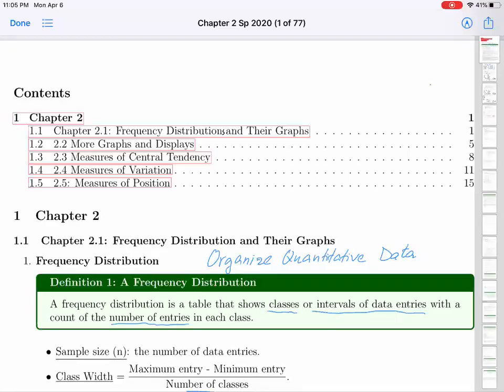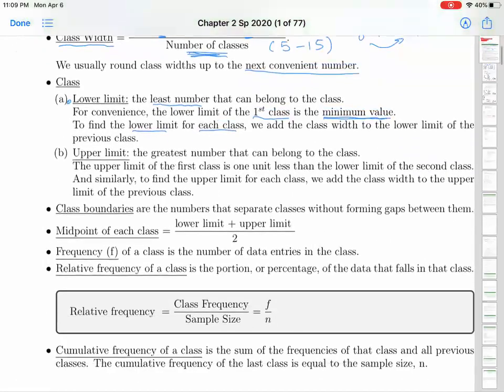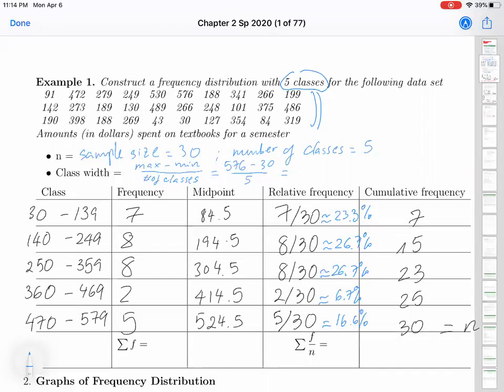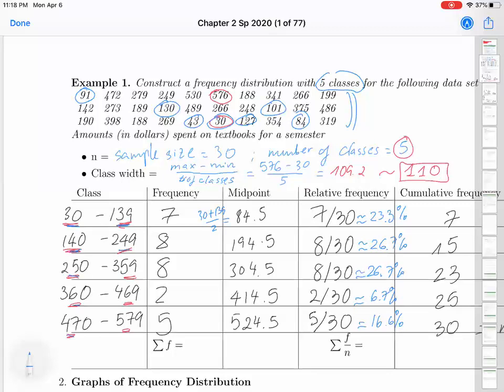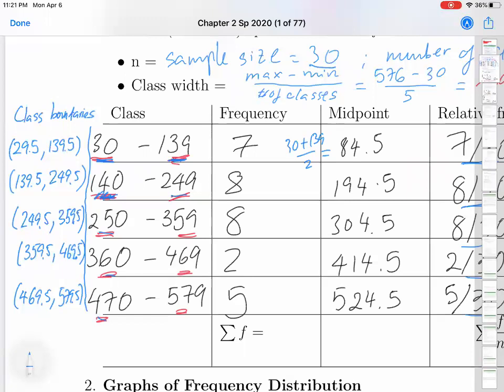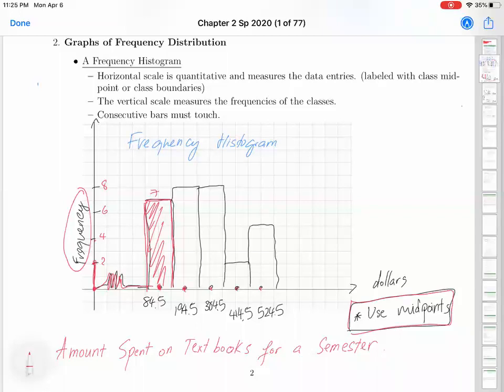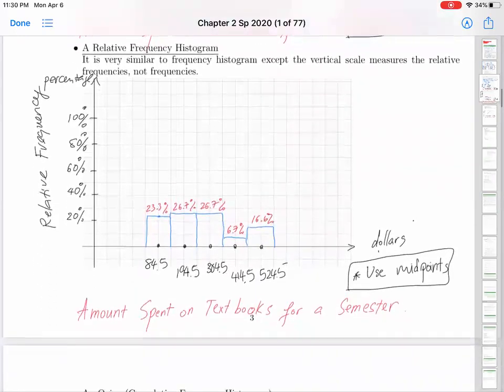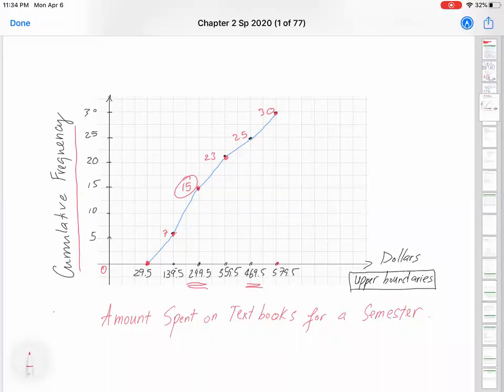Intro to Stats: Frequency Distribution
This video shows how to create table of frequency distribution and visualize quantitative data sets using frequency distribution.